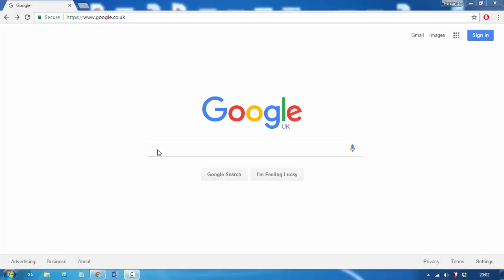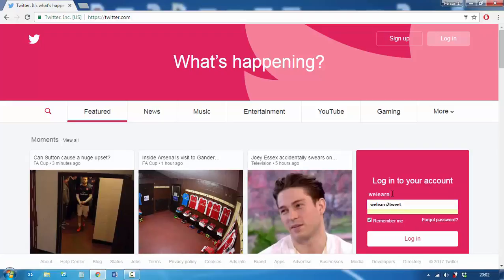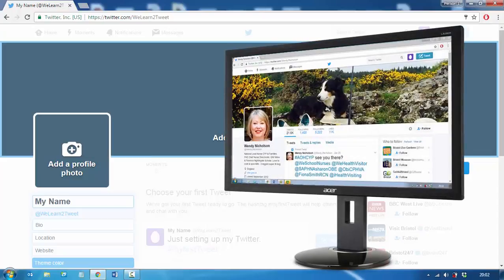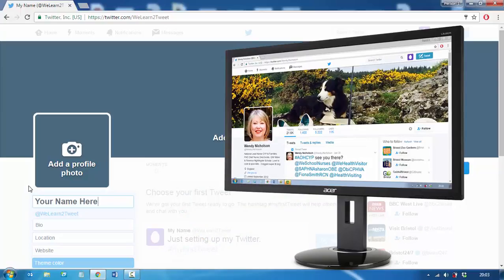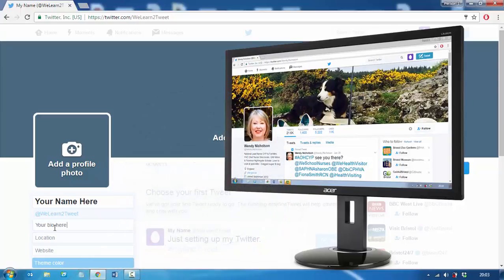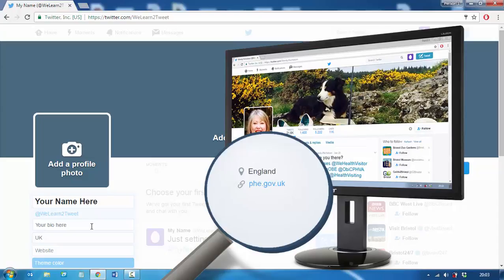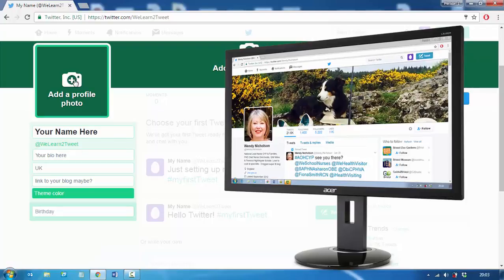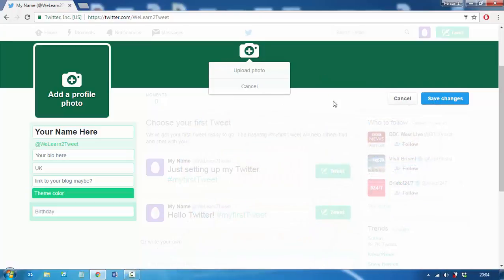Setting up your twitter profile via WeLearn